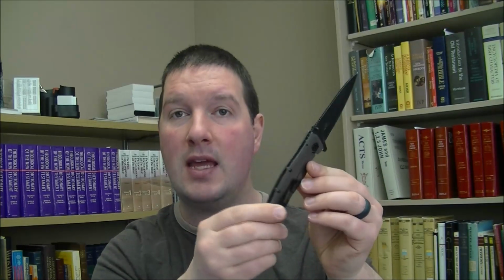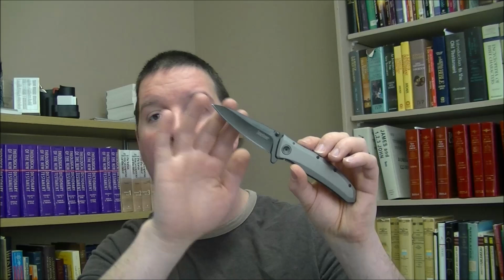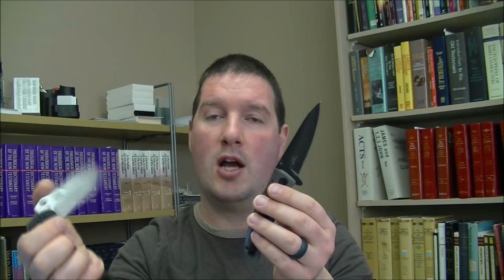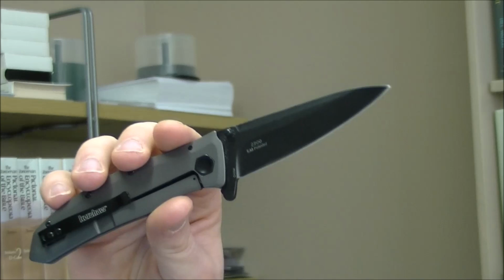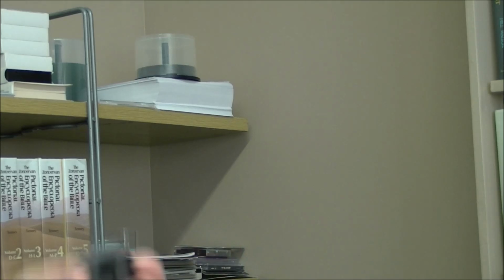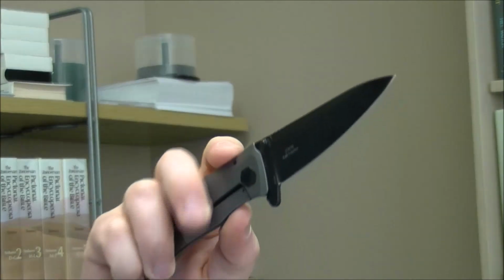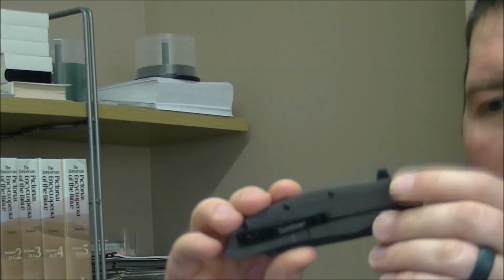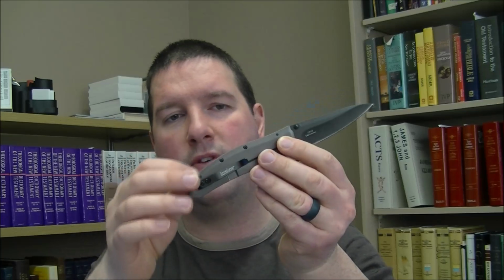Kershaw Grid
A new Budget offering from Kershaw a little larger than the rest of the 2016 line up with a very sleek design all in all not a bad knife but there is some room for improvement